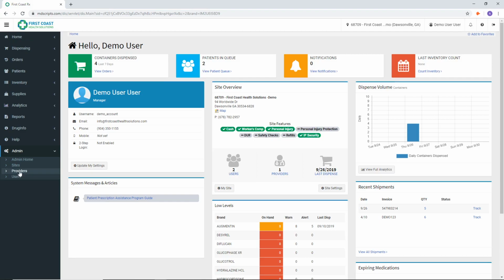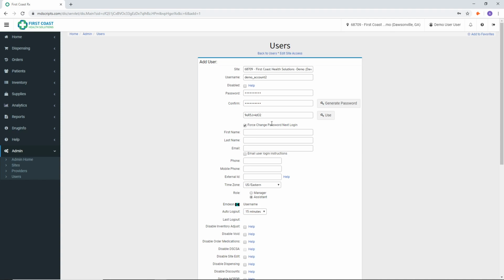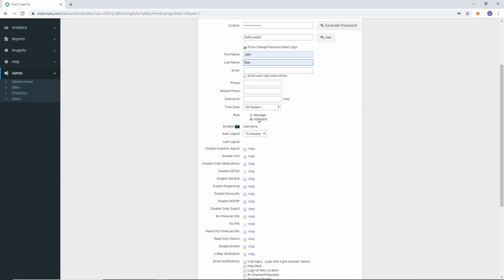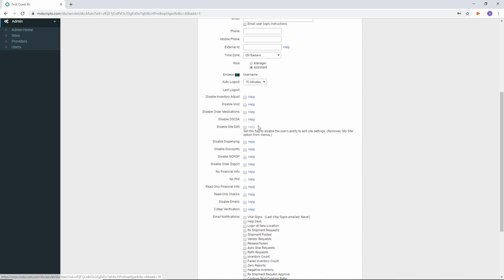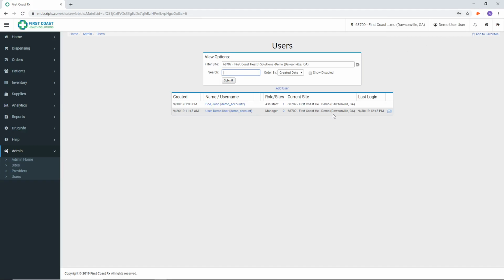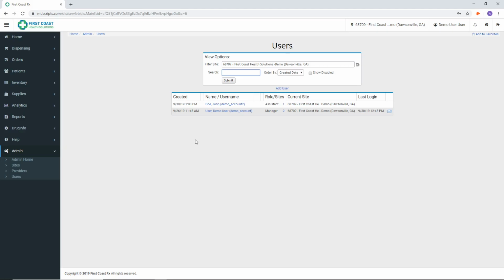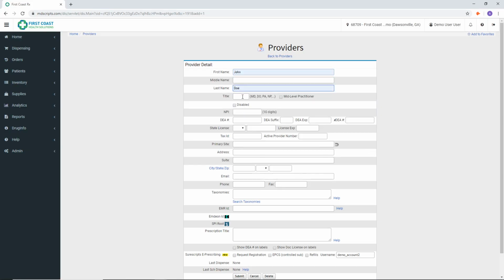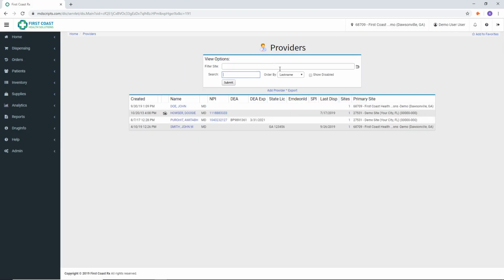Adding Users and Providers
This tutorial demonstrates how a Manager-level user can add and edit Users and Providers in the MDScripts Software.